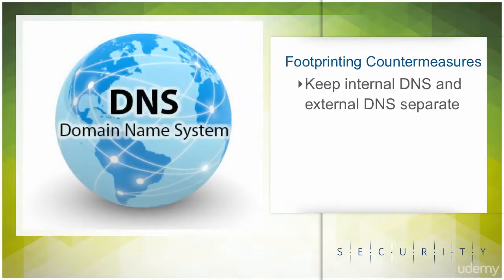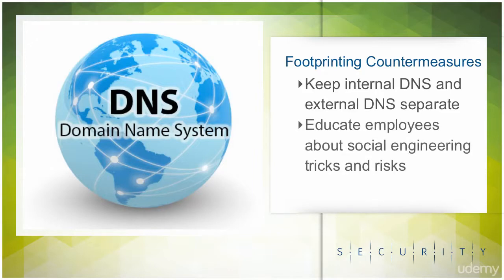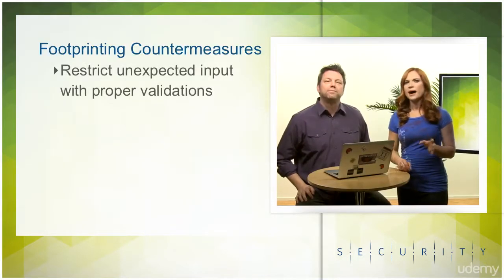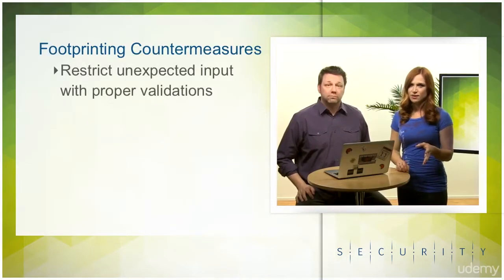CEH- 07 Footprinting - 022 Footprinting Countermeasures